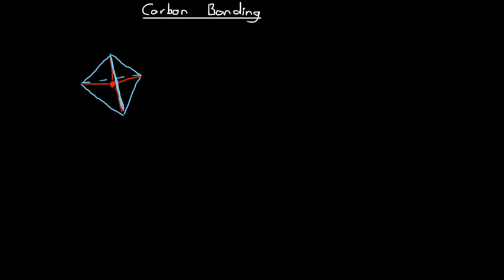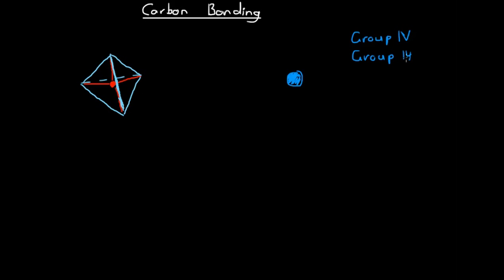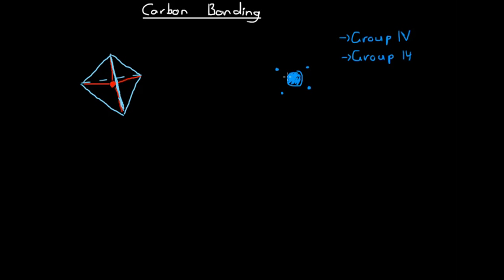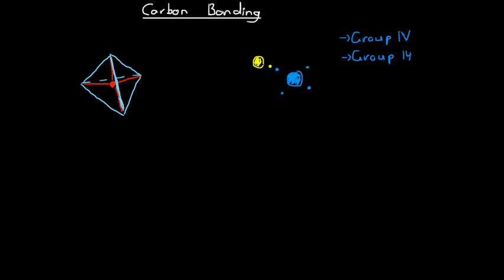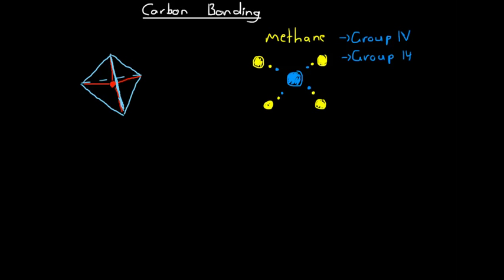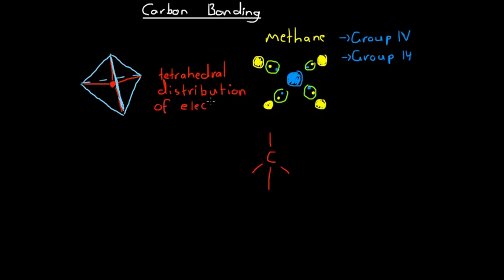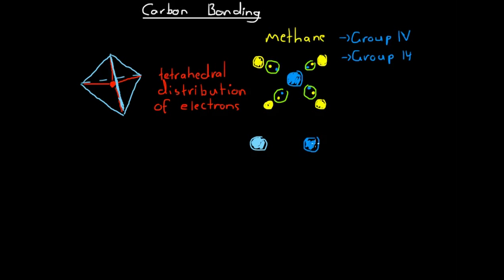Carbon Bonding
In this video, we look at carbon bonding. This is an important analysis of how carbon atoms bond covalently in a molecule - something which is very important in order to understand the structures of any organic molecule.